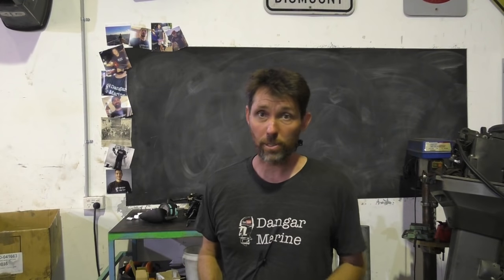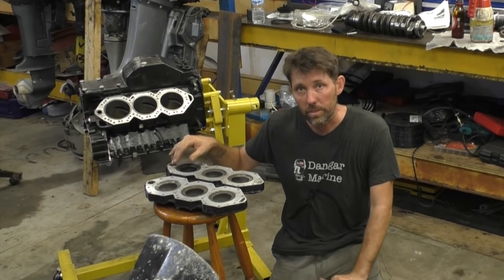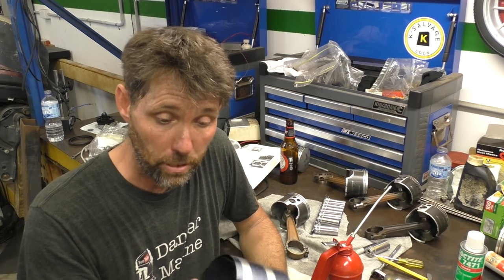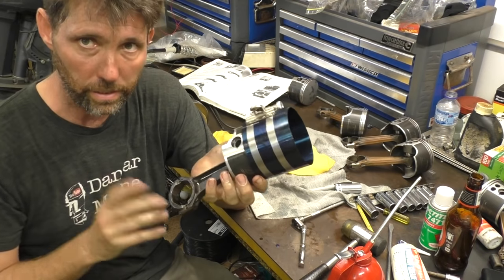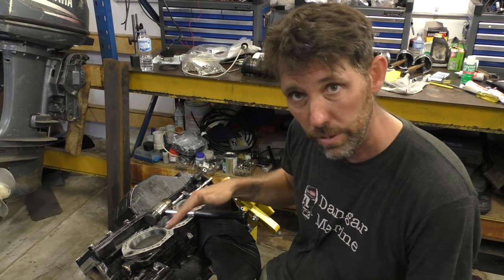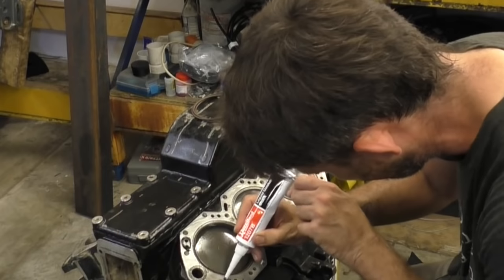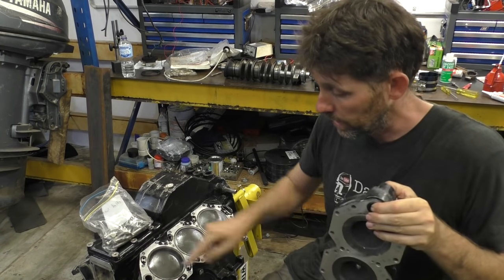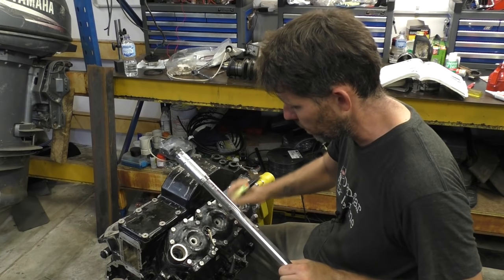Installing the Evinrude 150 pistons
In this video I install the new Wiseco pistons into the Evinrude 150 and put the cylinder heads on.